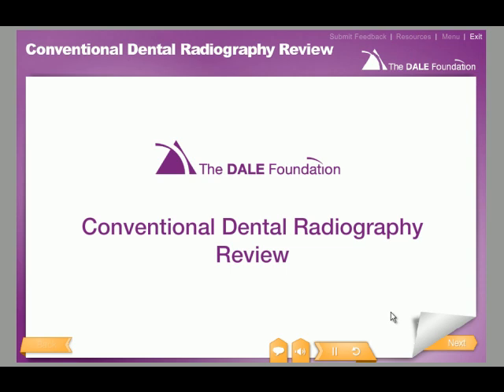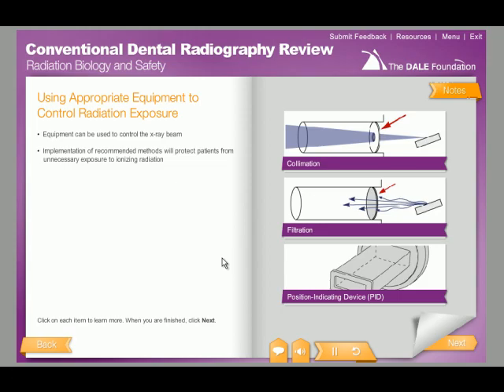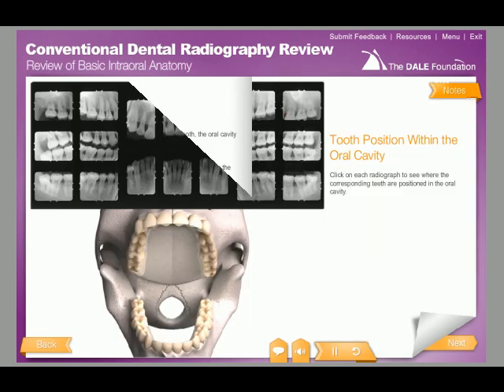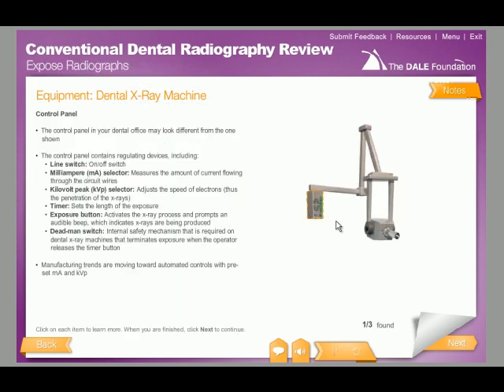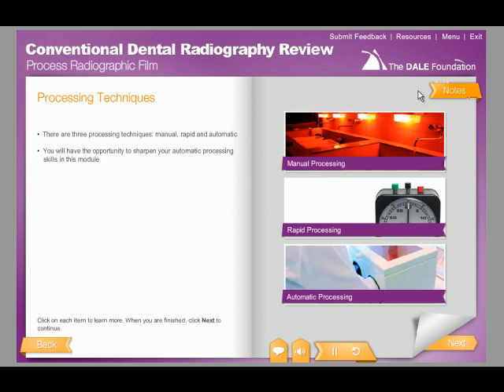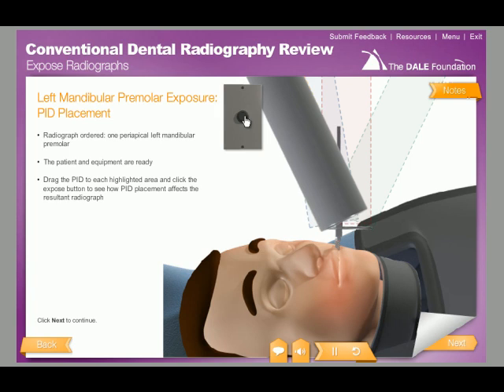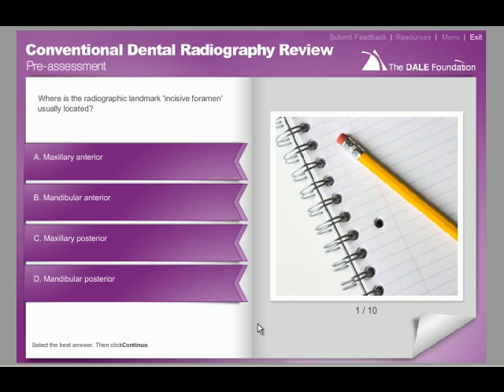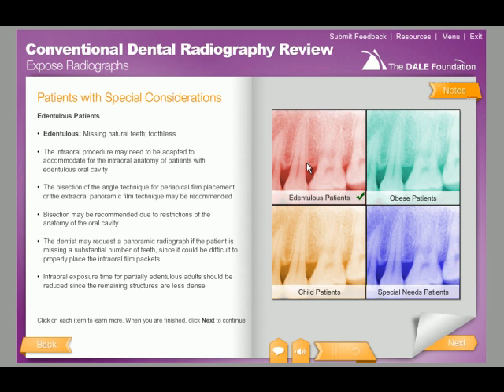Conventional Dental Radiography Review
This review course can help you brush up on conventional dental radiography, using film rather than digital images.

The DANB Conventional Dental Radiography Review course is a great resource if you're only trained on digital equipment and need to learn about conventional processes for DANB's RHS exam. You'll learn how to use radiographic exposure equipment, how to catch and correct common exposure and film processing errors, how to mount and label dental radiographs, and more.